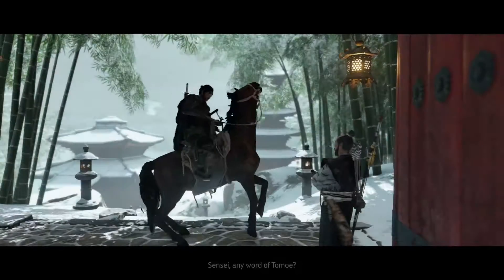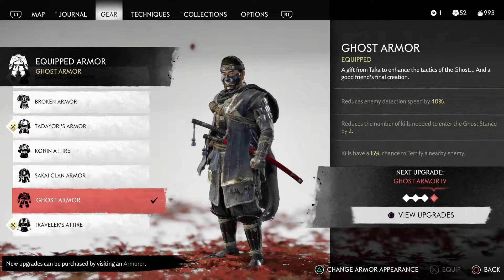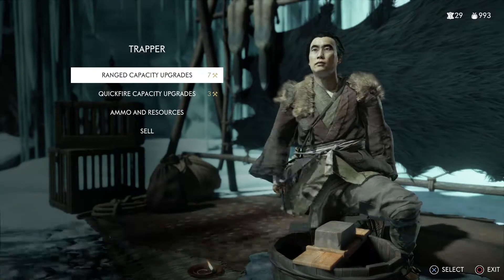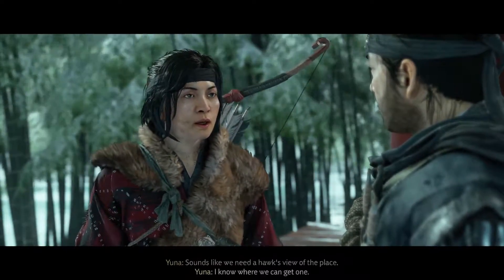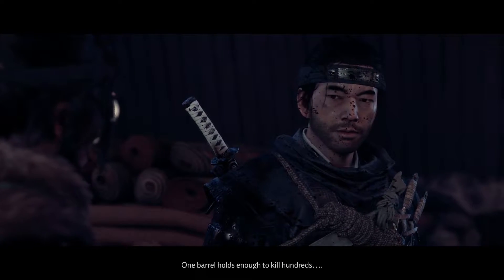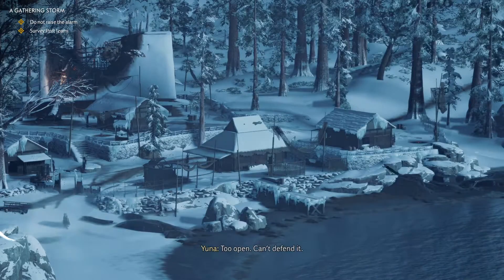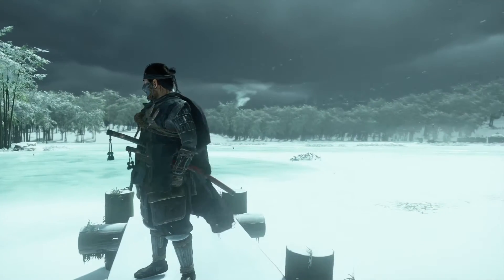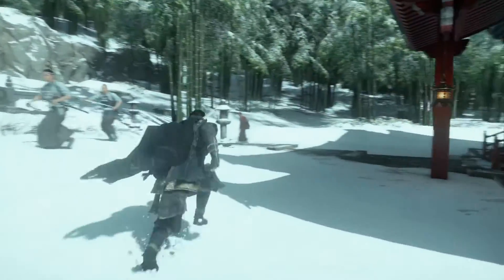GHOST OF TSUSHIMA Walkthrough Gameplay Part 28 - Gathering Storm (PS4 Pro)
Includes chapters Act III:
A Gathering Storm

This 2020 complete let's play of Ghost of Tsushima will be a full game with a review, intro, prologue, tutorials, main campaign, OST, cutscenes, cinematics, side missions and collectibles.

Ghost of Tsushima is an action-adventure game developed by Sucker Punch Productions and published by Sony Interactive Entertainment for PlayStation 4. Featuring an open world for players to explore, it revolves around Jin Sakai, one of the last samurai on Tsushima Island during the first Mongol invasion of Japan in 1274. The game was released on July 17, 2020.

The protagonist, Jin Sakai, is a samurai warrior. His friend and companion Masako is a samurai woman. The main antagonist is the ruthless and cunning general Khotun Khan of the Mongol Empire. Other characters include Onibaba, the High Priestess, and Ippei the Monk.